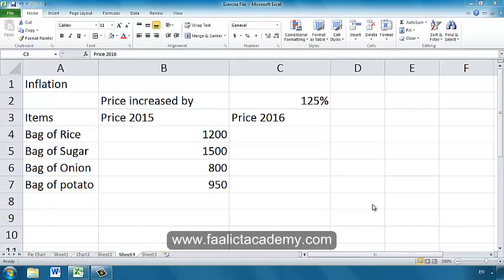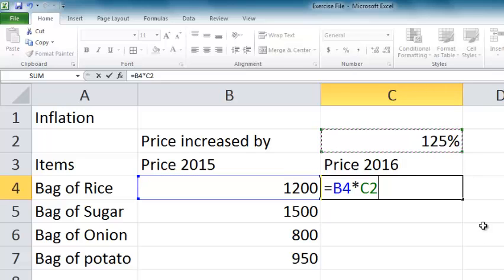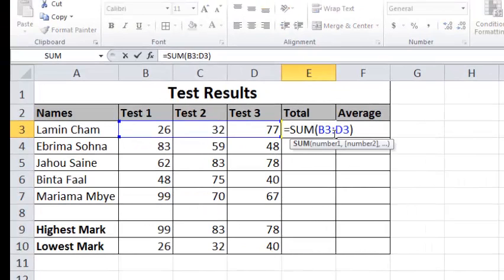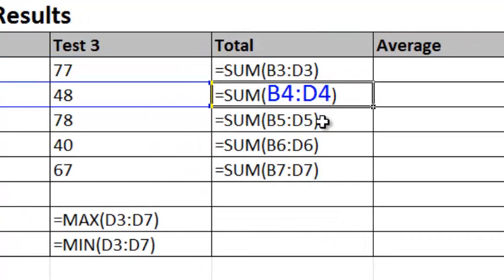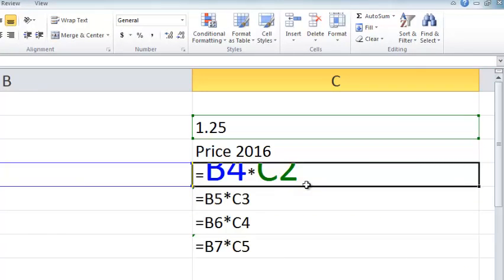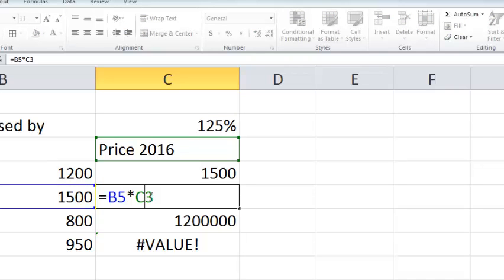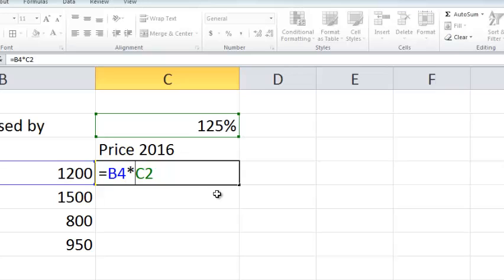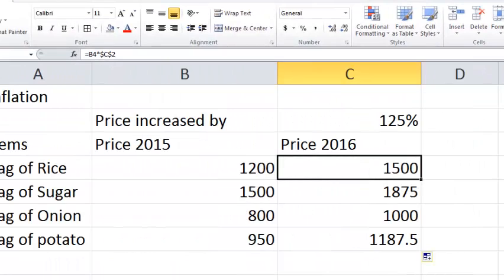Absolute Reference in Microsoft Excel